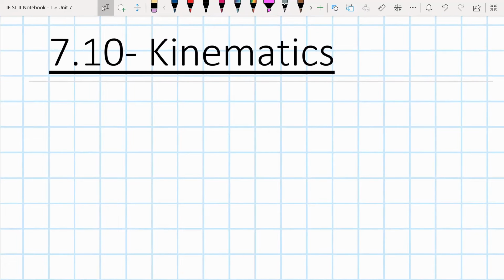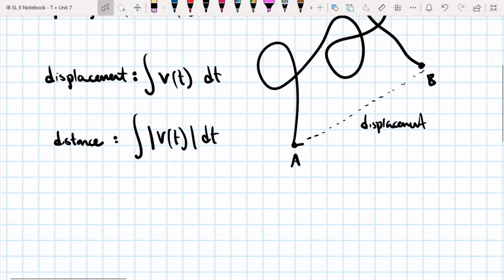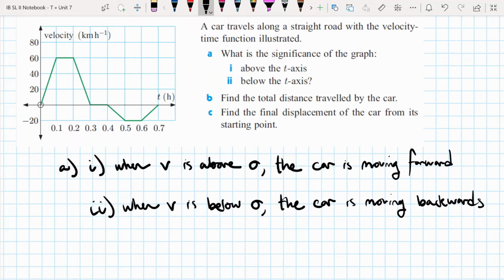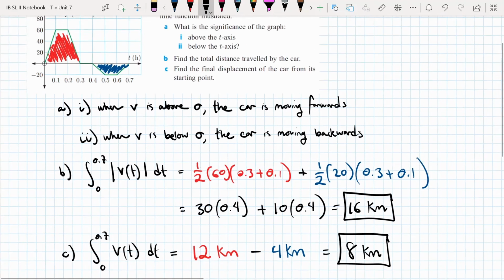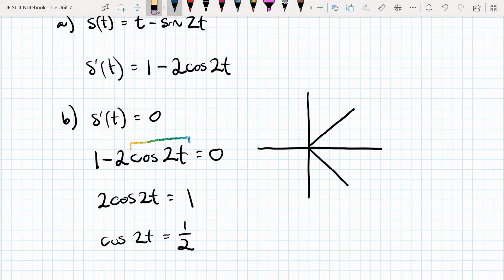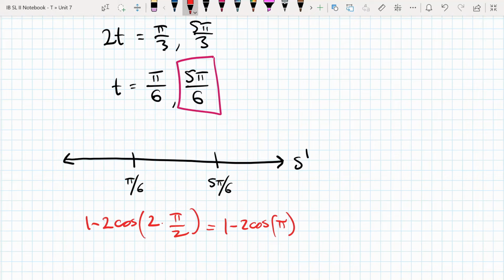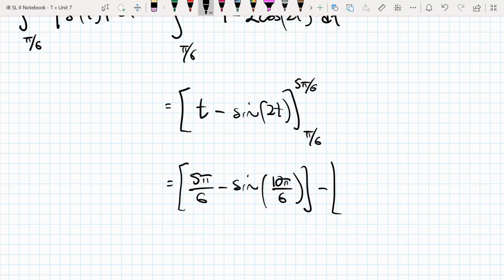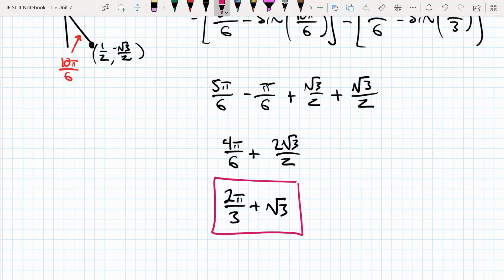Kinematics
Lesson Breakdown:

Introduction: 0:00
Practice: 4:24
Problem Set #1: 8:38